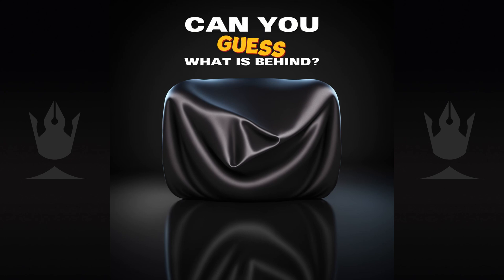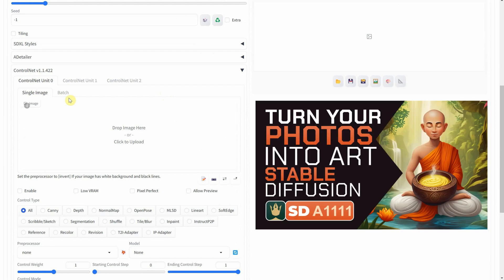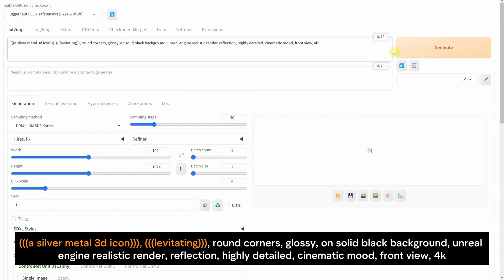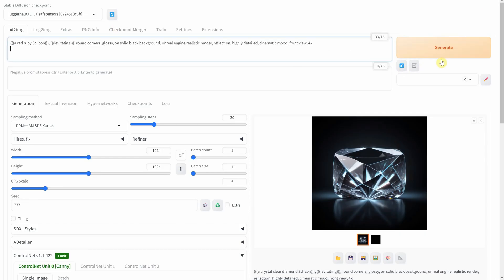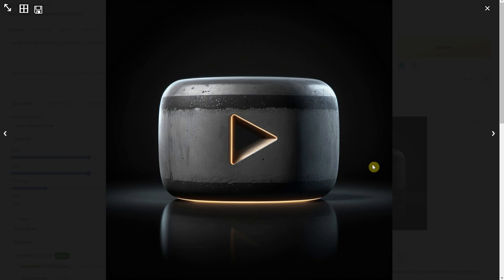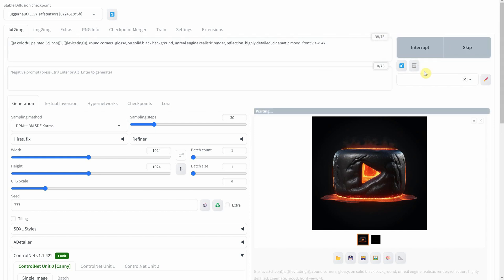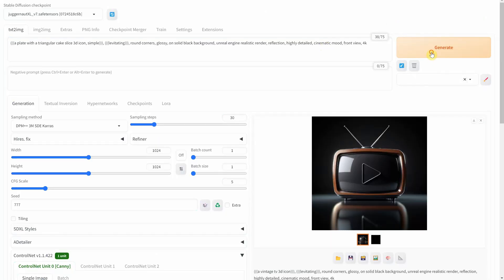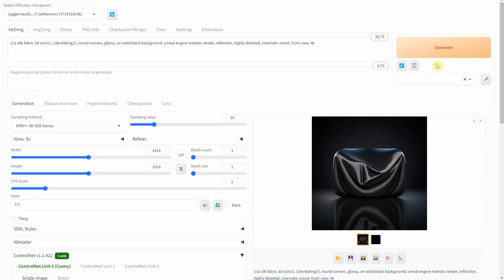Transforming YouTube Play Buttons with Stable Diffusion: A Journey of Materials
Join me today as we embark on a unique journey, transforming the iconic YouTube play button into various materials using the power of Stable Diffusion! From the classic silver to the neon glow, witness the button's metamorphosis, symbolizing the diverse achievements in the YouTube world.

👀 Sneak Peek:

- From achieving the YouTube Gold Play Button to imagining it in Resin and Concrete
- Creative twists like a Play Button made of Water or Fire
- A playful and imaginative take on YouTube's symbol of success

🚀 Why Watch:

- Discover the versatility of AI in artistic transformation
- Get inspired for your own Stable Diffusion projects
- See the YouTube play button in a new, creative light

❤️ Engage with Us:

Drop your thoughts and ideas in the comments below

Your support motivates me to bring more innovative content to this channel.